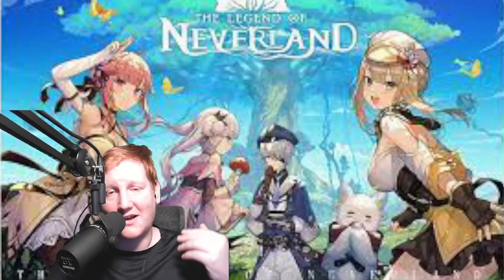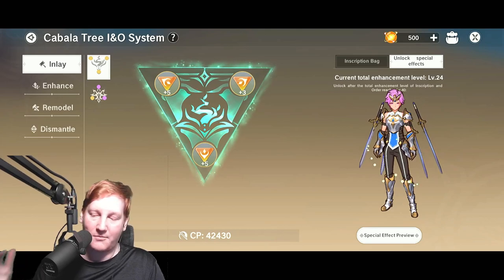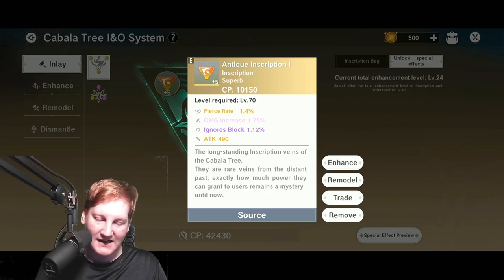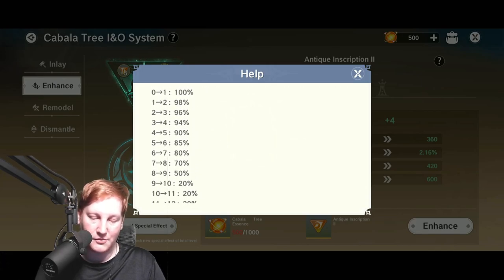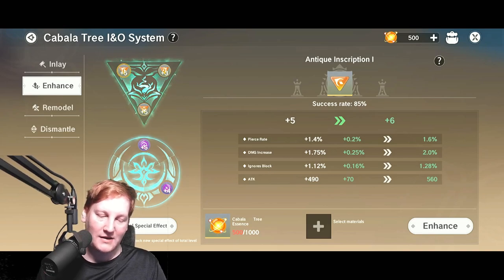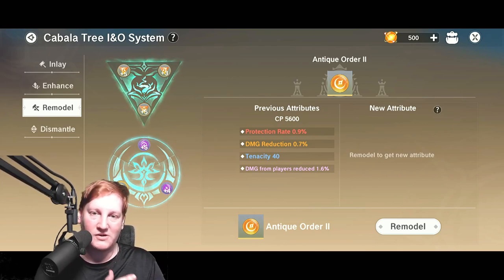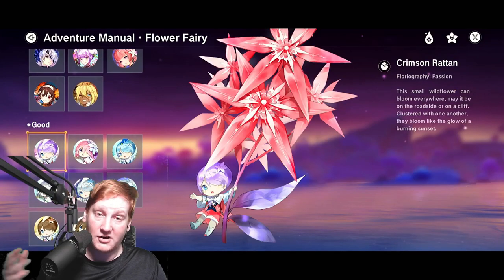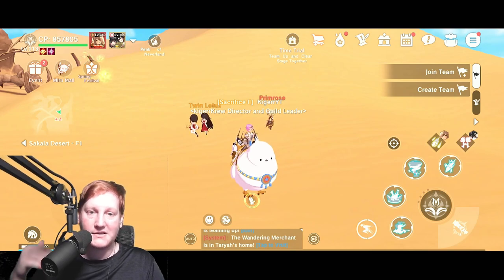I&O Explained - Legend of Neverland